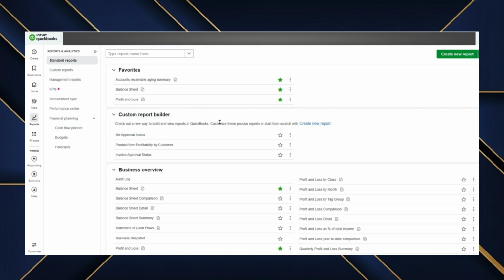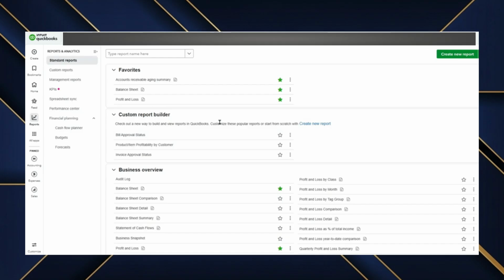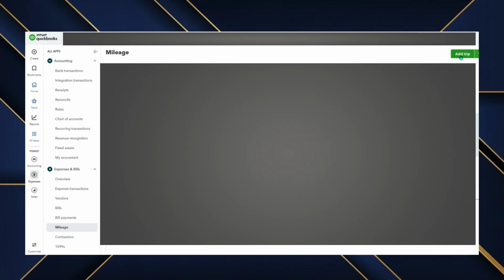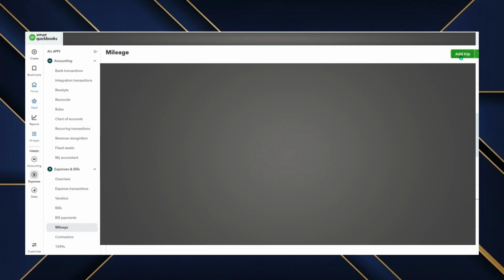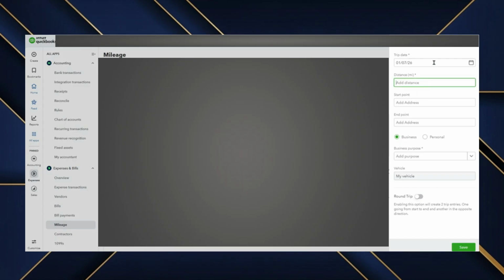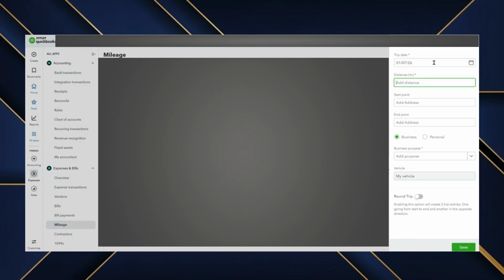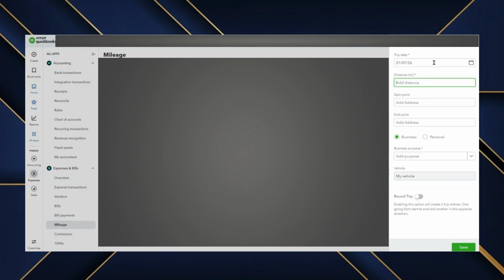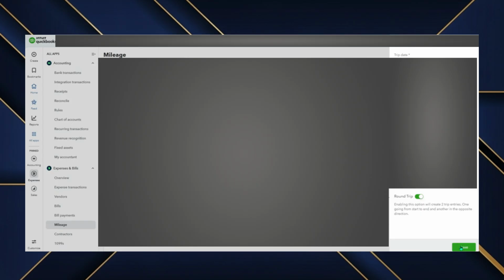How to Track Your Mileage in QuickBooks Online New Interface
Learn the exact steps to track your business mileage in QuickBooks Online using the updated interface. This tutorial guides you through logging trips, categorizing expenses, and ensuring accurate records for tax purposes. Optimize your mileage tracking workflow effortlessly.